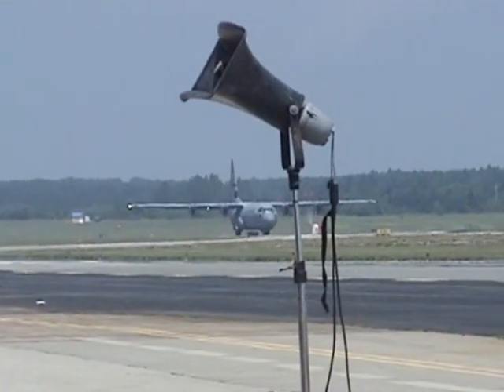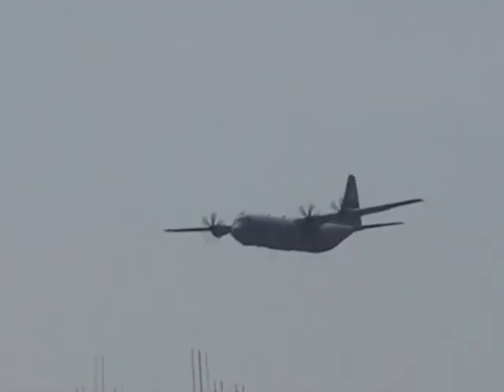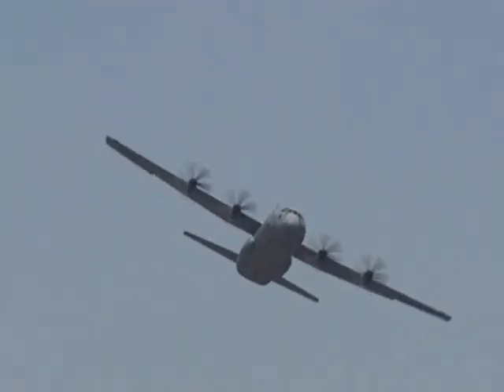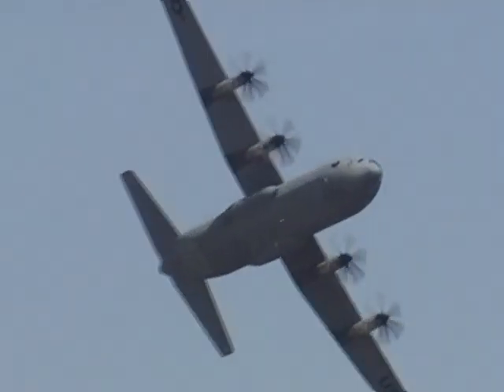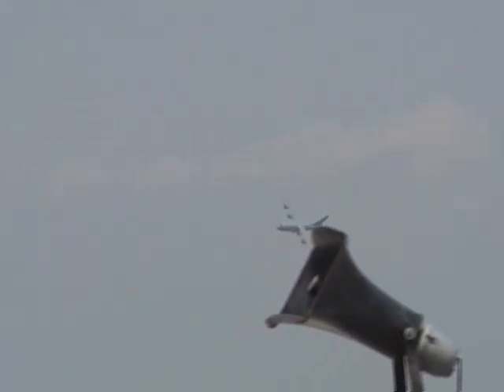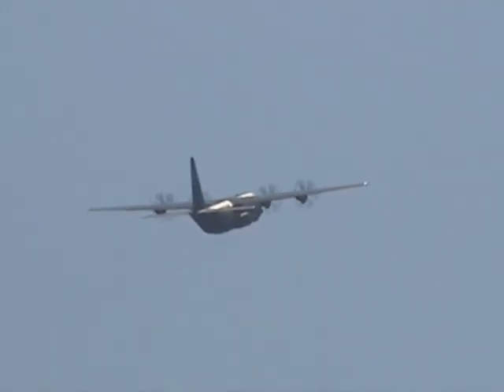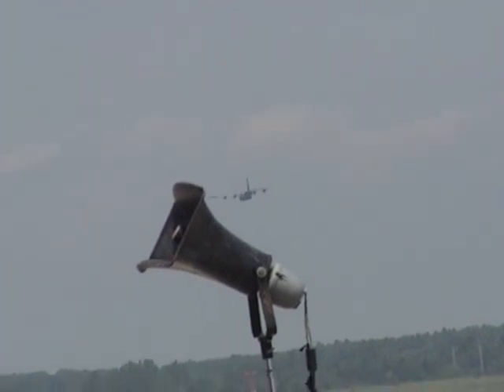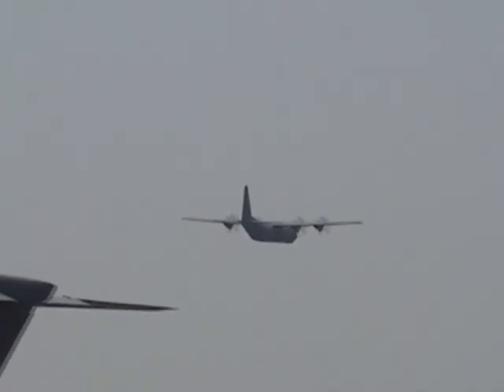2008 Rhode Island ANG Open House - C-130J-30 Hercules Demo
C-130J-30 Hercules Demonstration

2008 Rhode Island ANG Open House & Airshow
Quonset State Airport
North Kingstown, RI

IN THIS VIDEO, watch as this C-130J-30 from the Rhode Island ANG is put through its paces in a very dynamic demonstration over Rhode Island.